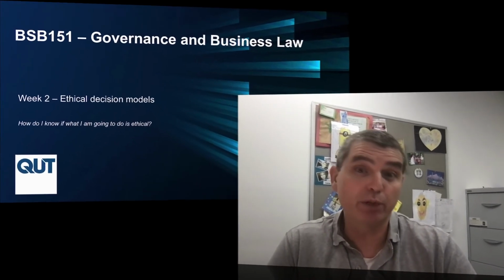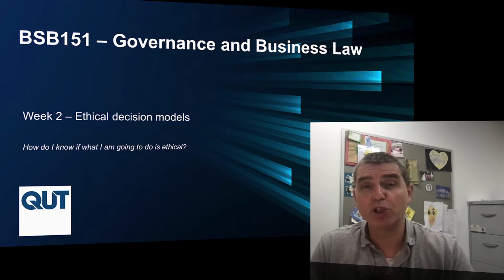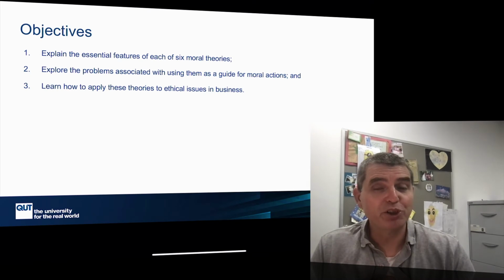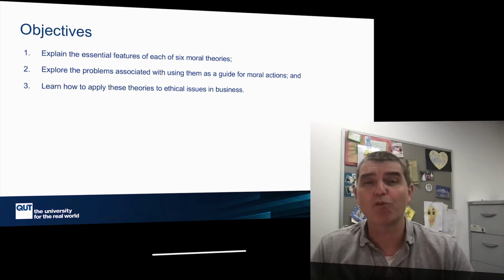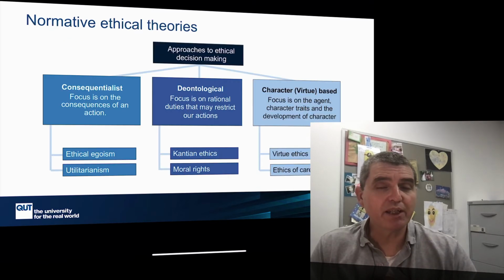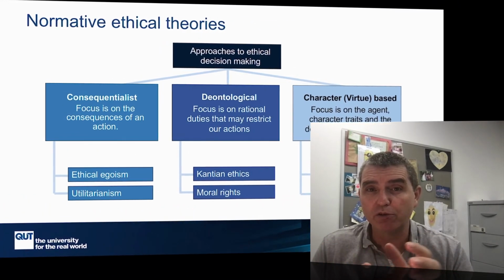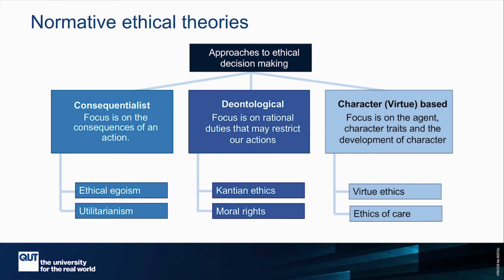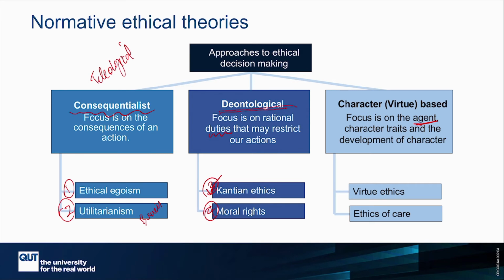BSB151 Module 2 - Video 1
Overview of ethical decision models